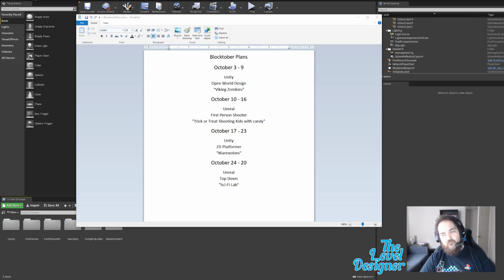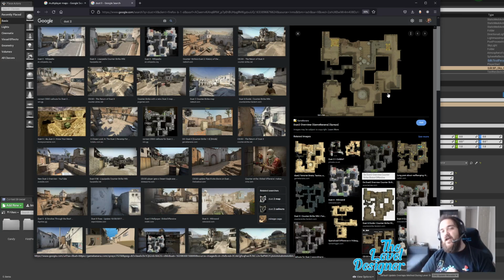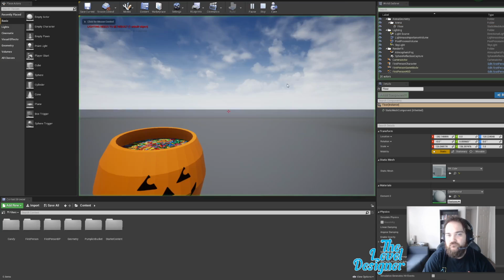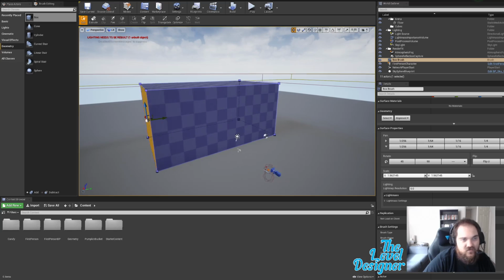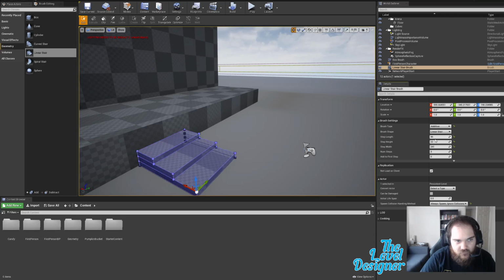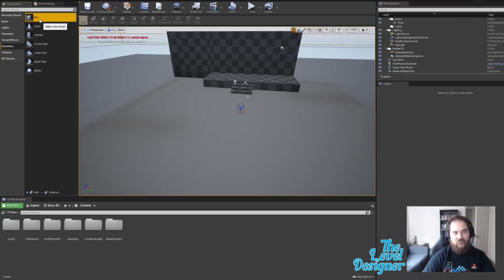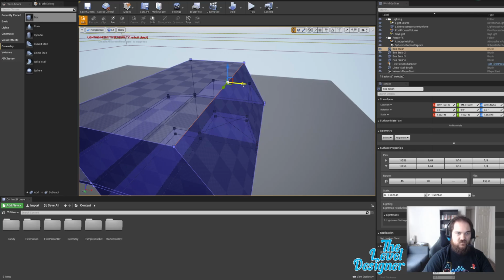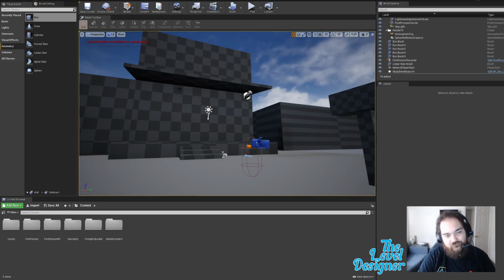Blocktober - Week 2, Day 1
Blocktober is a month long challenge to practice your blockout and level design skills. This week I am working on a first person shooter with the theme Trick Or Treating and will be making a multiplayer FPS map.